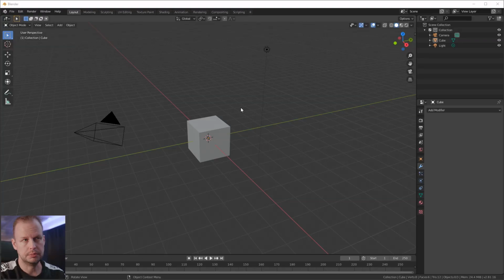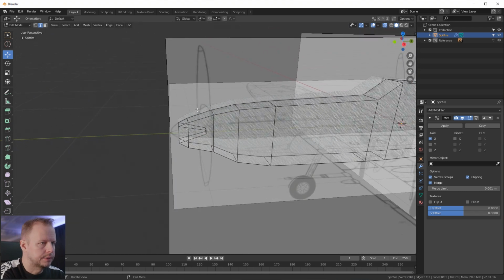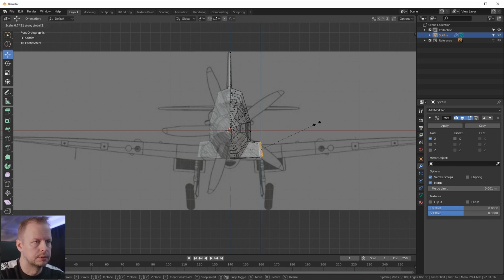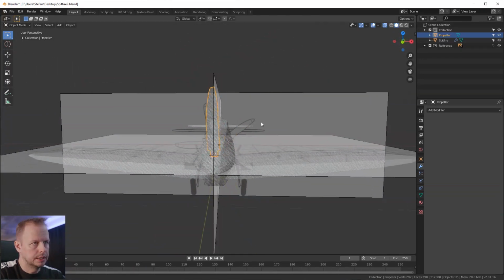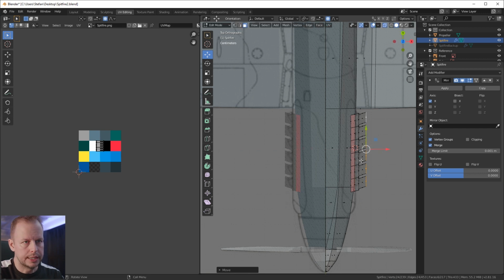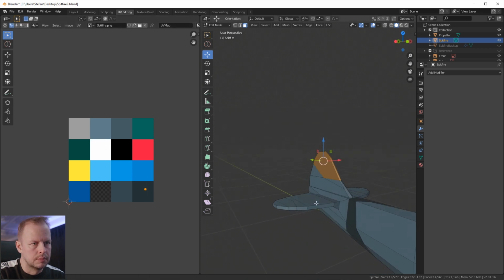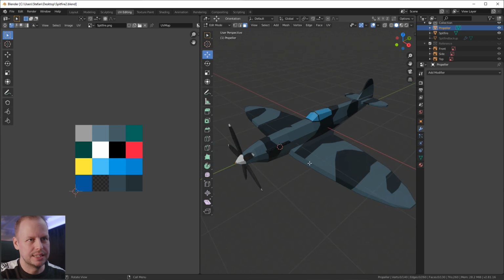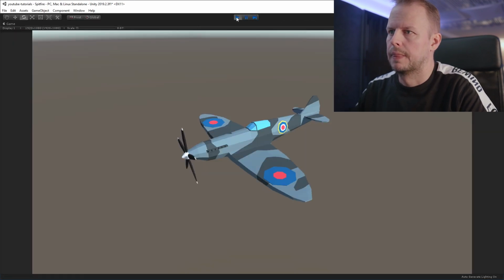Low Poly WW2 Spitfire Aircraft in Blender 2.81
In this video I make a low poly World War 2 (WW2) Spitfire airplane in Blender 2.81 - I also import it into Unity with the correct Blender to Unity settings.